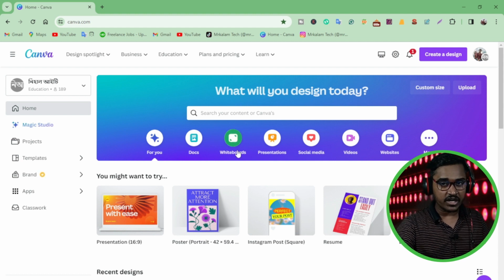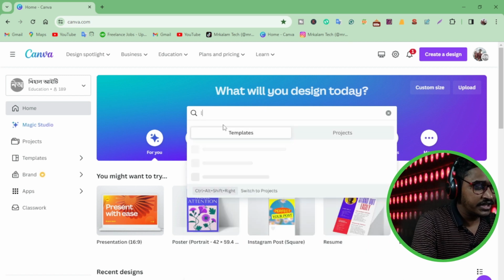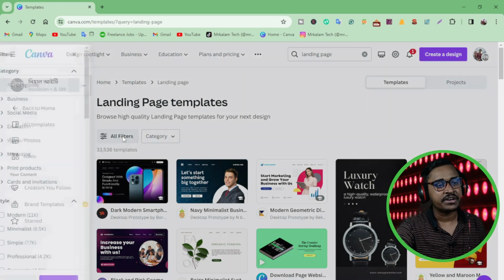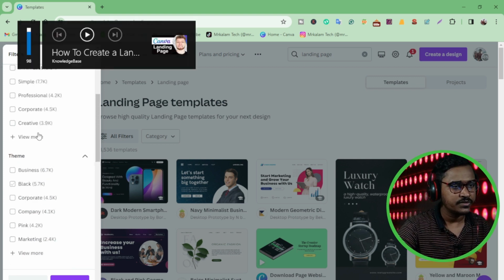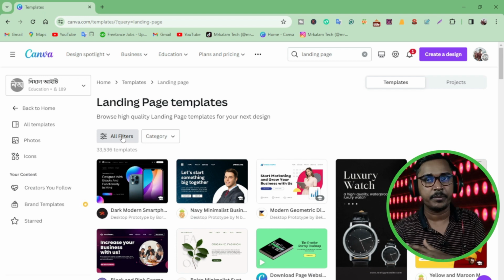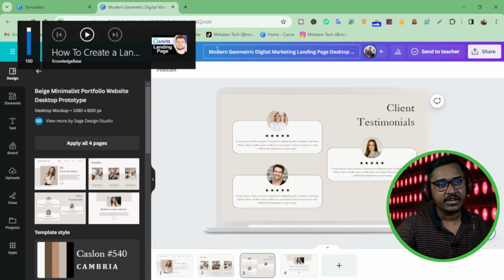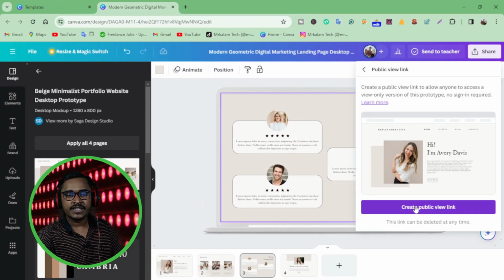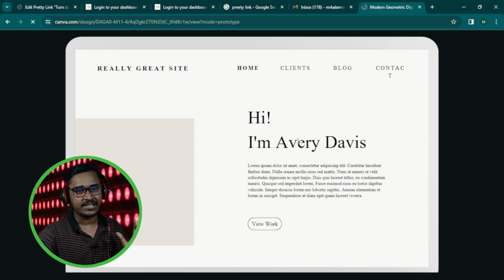How to create landing page - landing page design on canva - Md Abu kalam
Hello, In this video I will show you, How to create landing page - landing page design on canva - Md Abu kalam